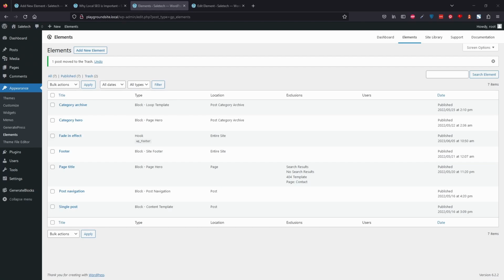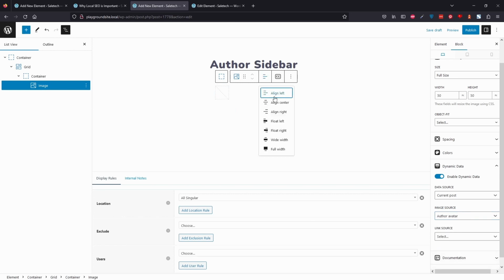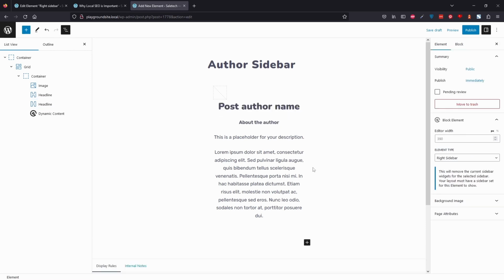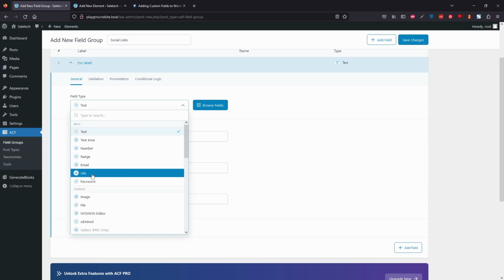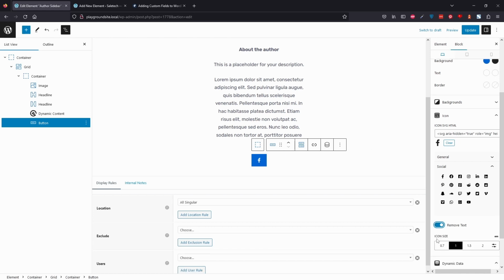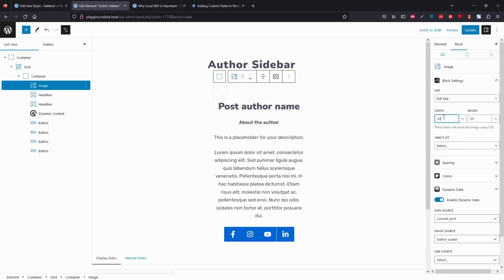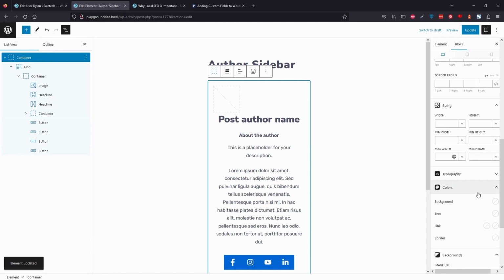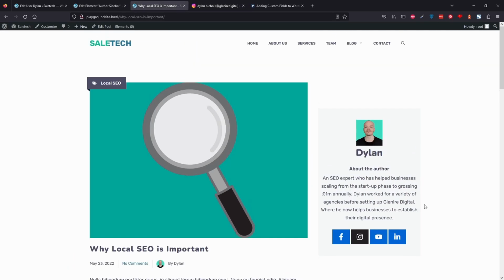Generatepress Theme Customization - How to add social follow button on genarate generatepress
How to add social icons for a Generatepress blog or website